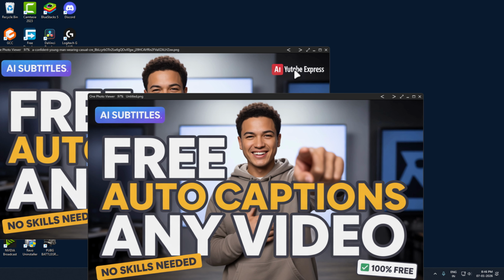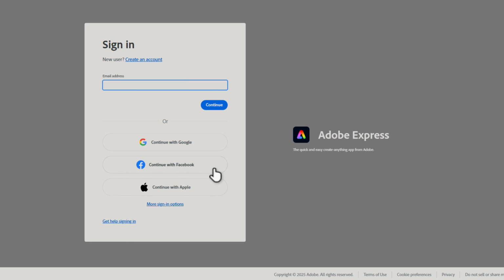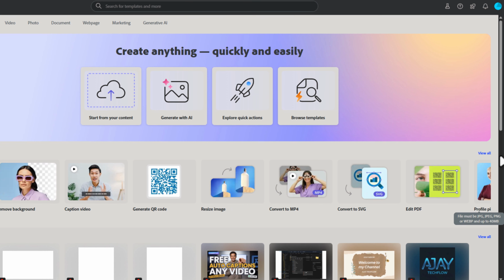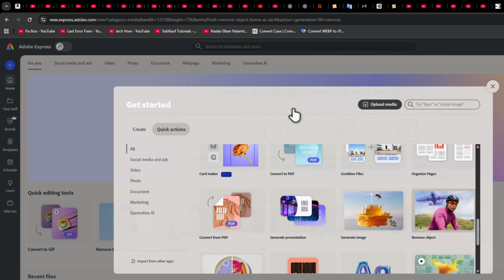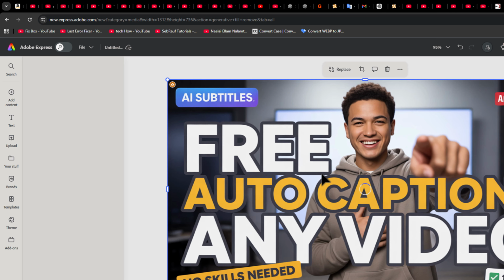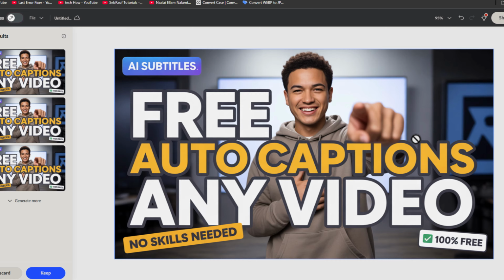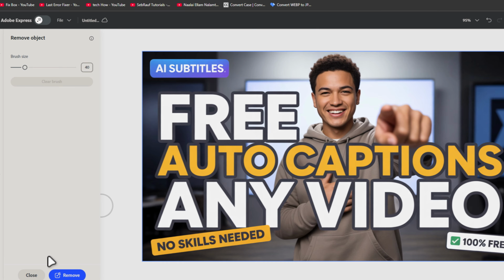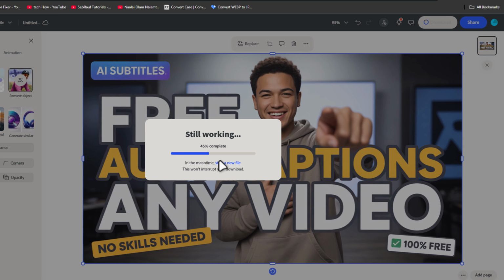How to Remove Objects from Images for FREE Using AI (No Watermark | 2026)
In this 2026 tutorial, I’ll show you how to remove unwanted objects from images using AI for FREE, with no watermark and no advanced editing skills required. This method works for photos, thumbnails, product images, portraits, and social media posts. Whether you want to erase people, objects, text, or background distractions, this step-by-step AI method makes image cleanup fast, clean, and beginner-friendly.

00:00 Preview
00:09 Start
01:31 Results